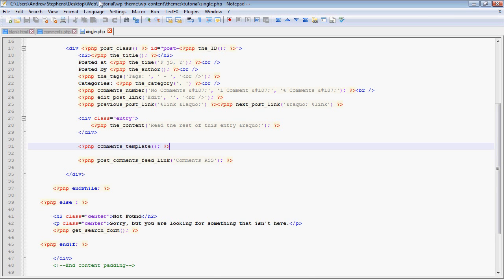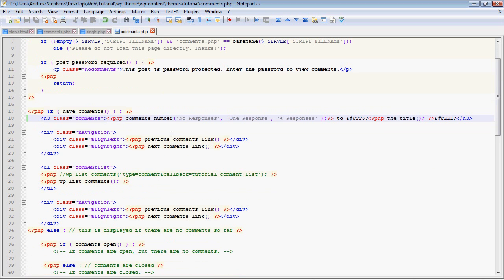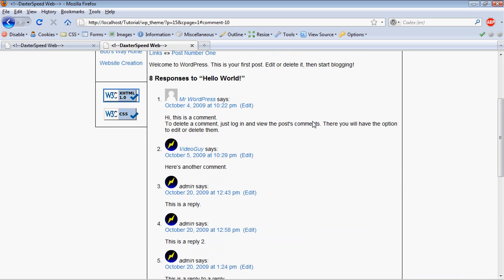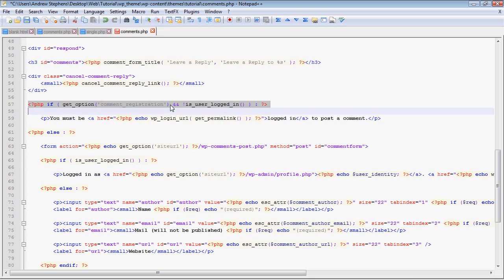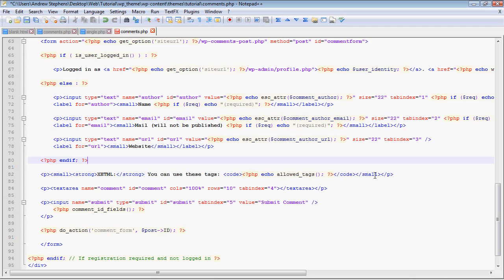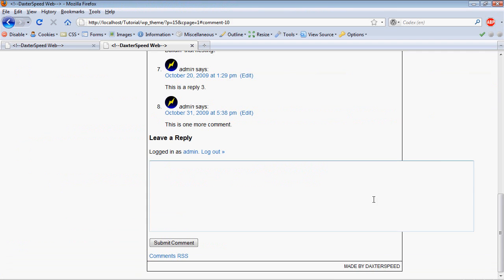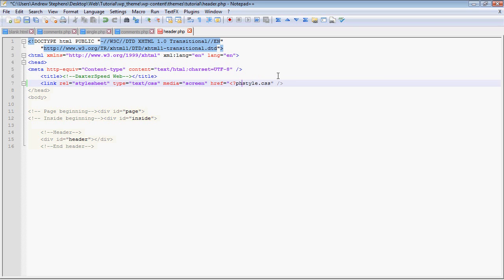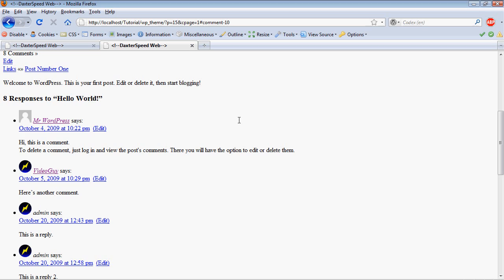WordPress Theme Tutorial: Part 4 - Custom Comment Display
In HD! This tutorial will teach you how to make your own theme using WordPress, the popular blogging tool. In this video, we talk about the comments.php file.